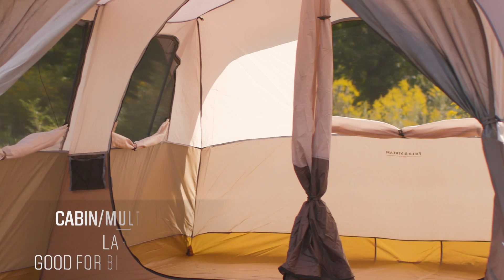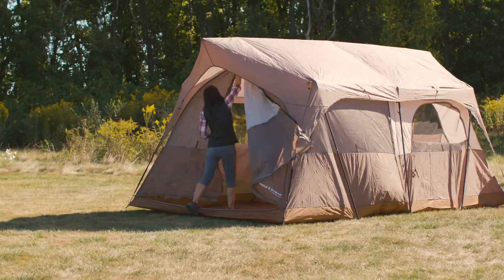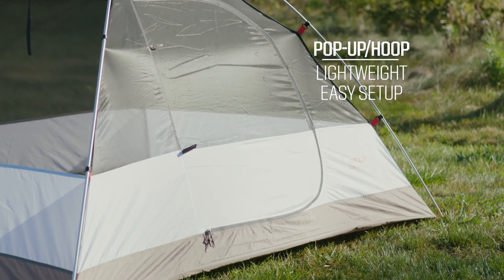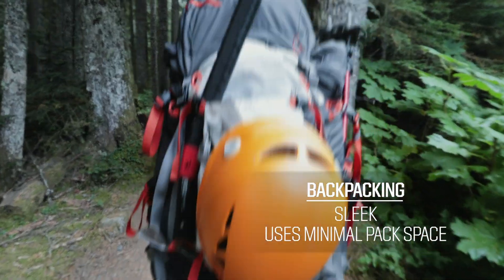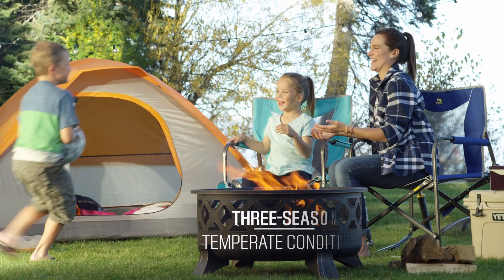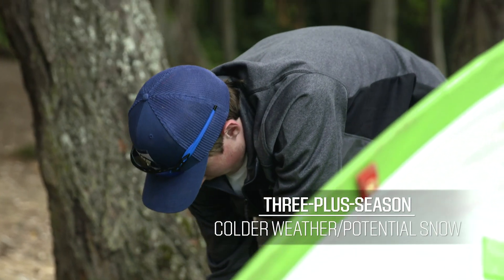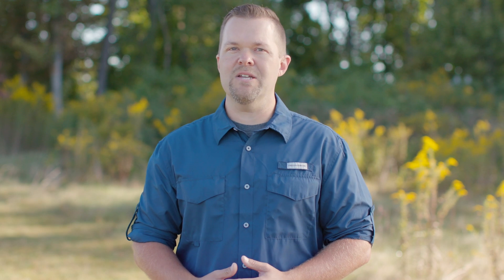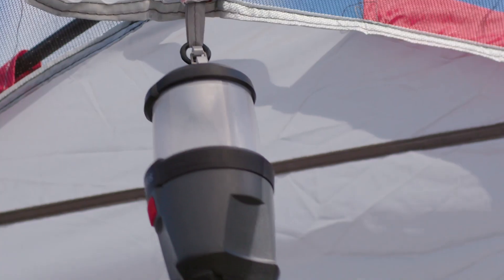How To Choose a Tent | ProTips by DICK'S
A quality tent can be the perfect shelter for adventurers looking to enjoy the outdoors overnight. Having the proper tent for your needs can improve your camping experience.

There are many features and factors to consider when choosing the best tent for you. How much space do you need? How far away is your campsite from your vehicle? What type of weather do you intend to encounter? What features are you looking for?

Use these Pro Tips to get your bearings on what to look for in a tent. Find out how to choose your next home away from home with these guidelines from DICK’S Sporting Goods.

PRODUCTS

Shop DICK’S Sporting Goods for your camping and hiking gear:

Tents

Folding & Portable Chairs

Sleeping Bags & Bedding

SOCIAL